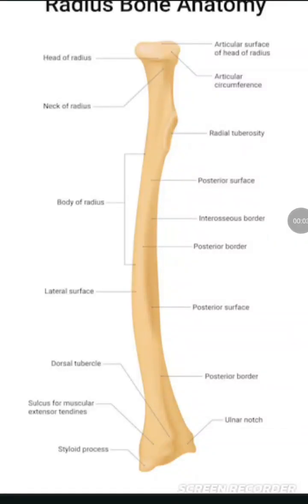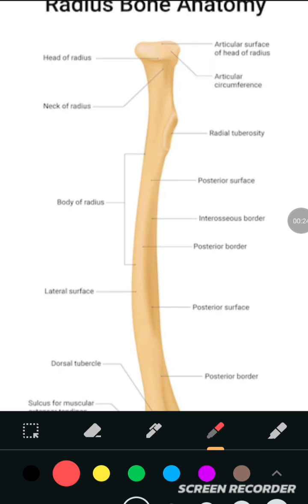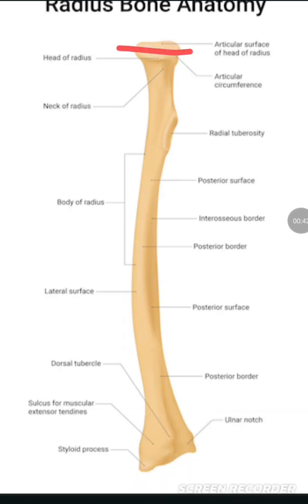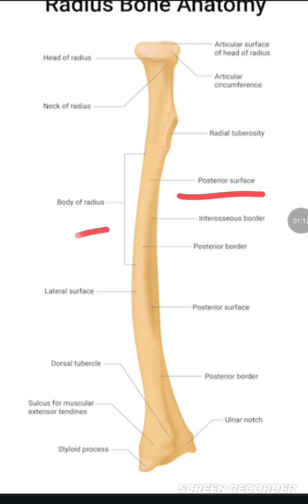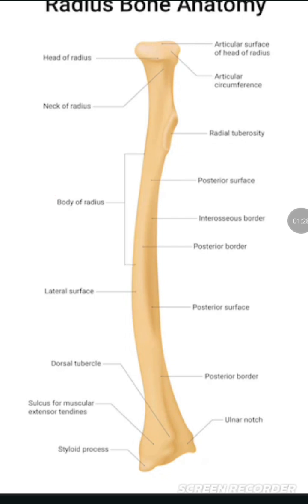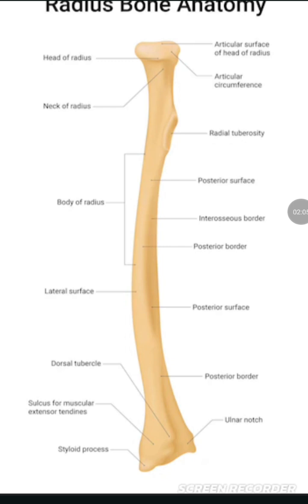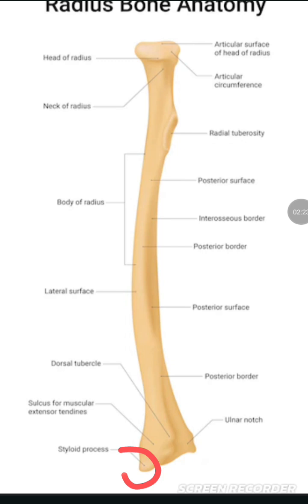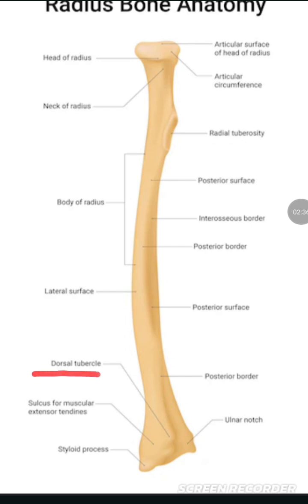June 3, 2025